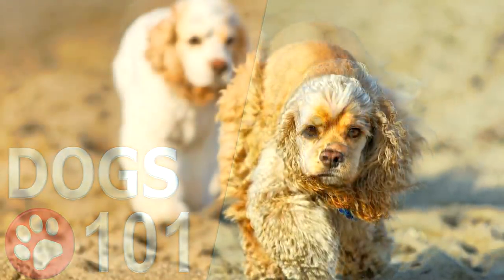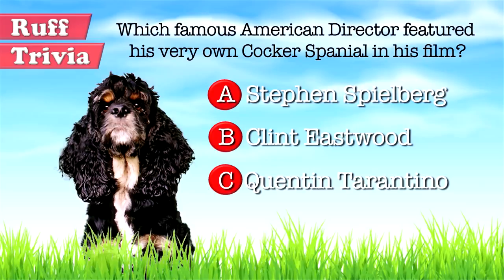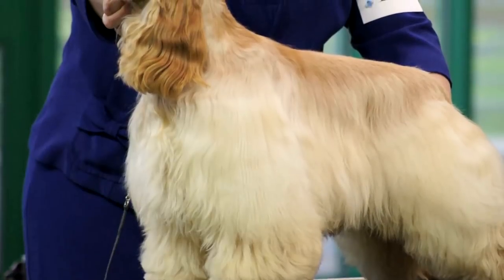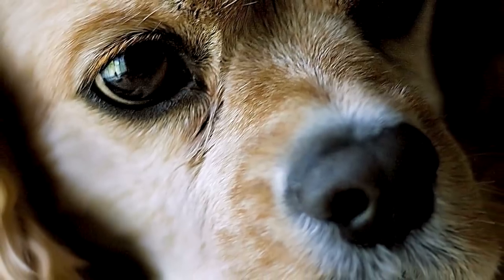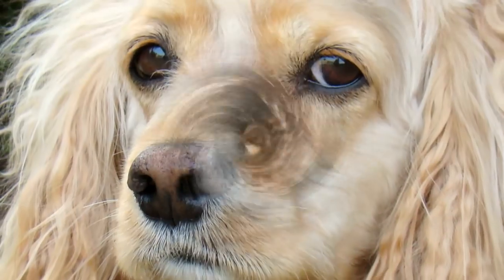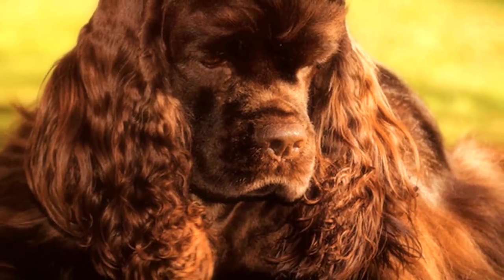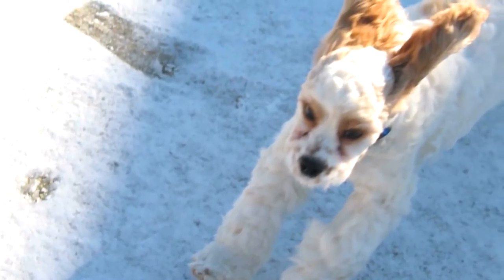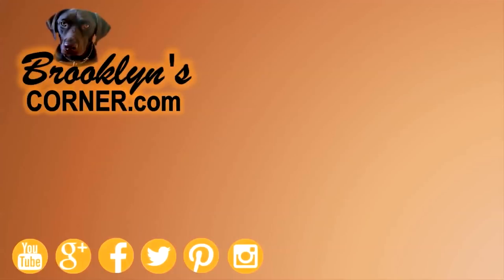Dogs 101 - AMERICAN COCKER SPANIEL - Top Dog Facts About the AMERICAN COCKER SPANIEL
Dogs 101 - AMERICAN COCKER SPANIEL

The American Cocker Spaniel is the smallest in the sporting dog category as recognized by the American Kennel Club. The American Cocker Spaniel is derived from the English Cocker Spaniel, brought to the US in the 1800s and bred to a smaller size by hunters for hunting small game birds like quail.

A rounded head, smaller muzzle, softer coat and lighter body distinguish the American variety from the English.  Popularity soared almost overnight, so much so that this playful and sensitive breed became the most popular in the US in the 1940s and the 1950s.  It became so popular that it was divided into three further varieties distinguished by coat color: Black, Particolor and ASCOB (or Any Solid Color Other than Black).

The height of a male adult of the breed is between 13.5 and 15.5 inches, with the weight between 24 to 30 pounds. The female is slightly shorter and lighter. The most easily recognizable physical features of the breed are its long silky fur all over the body, hanging down on its legs and belly; its rounded skull; and its upturned short muzzle.

Grooming: An American Cocker Spaniel is covered all over with long hair, which equals regular brushing and combing. Owners often prefer to keep the hair clipped, which means professional clipping every two to three months. It also has long ears and big eyes, which need to be routinely checked for debris and infection. Nails should be trimmed and teeth should be brushed on a regular basis.

Temperament: The breed is known for a sweet, trusting and cheerful nature, which makes it a wonderful playmate for kids and an obedient member of the household. But, the dog is also quite sensitive and does not take well to loud noises, rough handling or being left alone for long periods.

Training: There was a time when the American Cocker Spaniel was known for its hunting prowess, but breeding as a show dog over the years has lowered any such instincts. With some degree of socialization in childhood, it can be well trained and will also get along very well with adults and kids, as well as with other animals.  However, training would need to start when this dog is a pup.

Health: The American Cocker Spaniel is known to live up to 15 years, but its median lifespan is between 10 to 11 years. This is lower than other breeds of the same size. Its popularity has led to it being bred by untrained breeders, causing several health issues creeping into some bloodlines. These issues could include ailments related to hearts, eyes, ears, skin or the immune system. Canine epilepsy is an inheritable problem, present in some strains. It is also prone to getting overweight. Regular check-ups and careful nutrition can help keep many of these issues in control.

A common name for the American Cocker Spaniel is the ‘merry’ cocker, and it is not difficult to figure out why. An affectionate breed, it is slightly high maintenance, but repays the care with its eagerness to please and its playful nature.